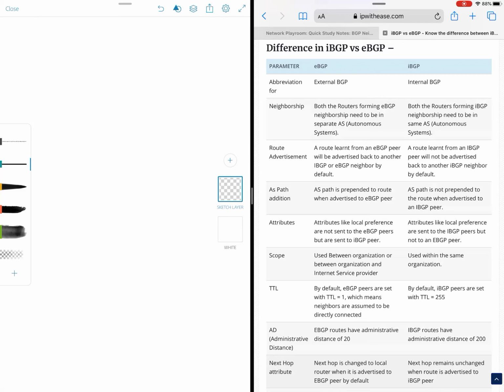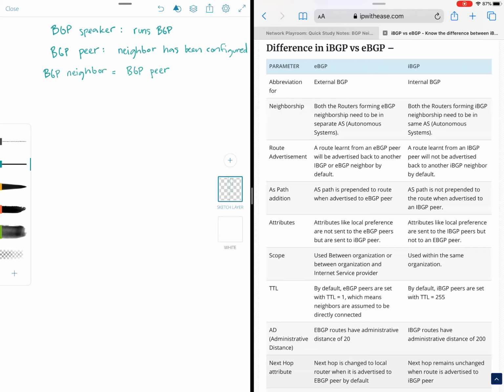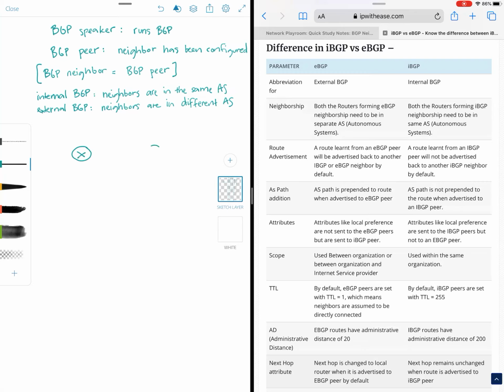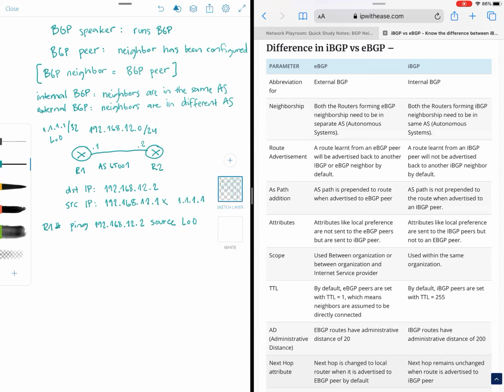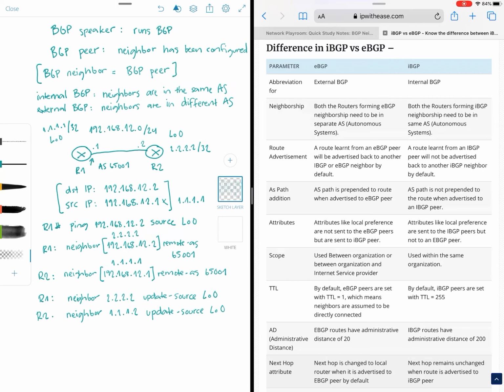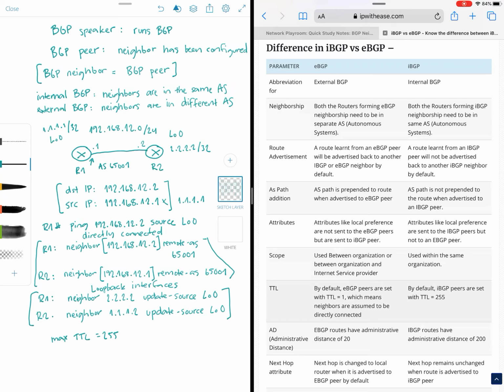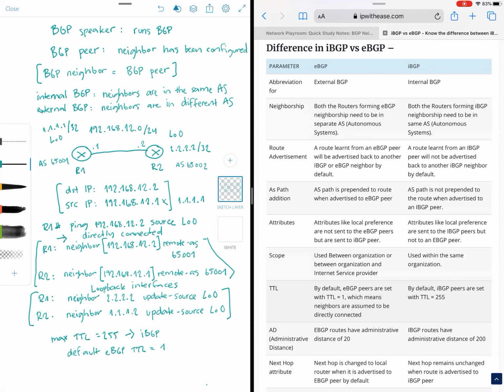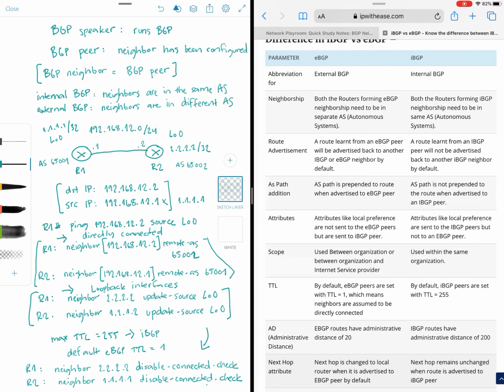Quick Study Notes: Types of BGP Neighbor Relationships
Hello everyone and welcome to Network Playroom. In this video, we’re going to talk about the types of BGP neighbor relationships. I'll be using a blog post from ipwithease.com to assist in the discussion. The table describes the differences between iBGP and eBGP neighbor relationships.

First, let's talk about BGP terminology. Any router that runs BGP is known as a BGP “speaker”. The term BGP “peer” has a specific meaning - it is a BGP speaker that is configured to form neighbor relationship with another BGP speaker to exchange routing information. BGP peers are also known as BGP “neighbors” and can be either internal or external. You might see these terms used interchangeably but understand that there are those subtle differences. So just be aware that the terms might not be technically perfectly accurate depending on the context.

When the BGP peers are in the same autonomous systems, it is called internal BGP or iBGP. When the BGP peers are in different autonomous systems, it is called external BGP or eBGP.

BGP behaves differently depending on whether the neighbor is an iBGP or eBGP peer. There are differences in numerous aspects. We'll talk about the session establishment and come back to the other topics in other videos.

Regarding the session establishment, eBGP imposes certain rules and restrictions, which are not present in iBGP.

1 - By default, the source IP address of a packet is the IP address of the exit interface. This is important because BGP expects the packets to have the same source IP address as is defined in the ‘neighbor’ command. Otherwise, the packets will not be accepted and the BGP session will not be established. Similar to the 'ping' command, where you can specify the source, BGP has a parameter in the ‘neighbor’ command that allows you to modify the source address - this is done with the ‘update-source’ keyword.

2 - TTL. TTL stands for Time To Live. It is a field in the IP header, and it is used to break possible loops. Each router decrements the value by 1 and if the value goes to zero, the router drops the packet. The maximum value for TTL is 255. The default value for eBGP is 1 and for iBGP is 255. That means that by default eBGP peers can be only one hop apart, whereas iBGP does not have any restrictions, other than the TTL max value. By default, eBGP neighbors have to be directly connected. There are actually two components to this. First, the TTL for eBGP is 1. Second, the routers perform what is called a directly connected check, which means that the router verifies if the BGP neighbor address is directly connected from the routing table. You can simply add the ‘disable-connected-check’ command to allow the BGP peerings if using Loopback interfaces. There are other ways to work around the default behavior like the ebgp-multihop command but that's a topic for another video.

Summary:

IBGP - If the iBGP peers are configured using directly connected interfaces, the session will be established without additional configuration. If the iBGP peers are configured using Loopback interfaces, the 'update-source' must be modified. TTL is 255, so multi-hop sessions are not a problem.

EBGP - If the eBGP peers are configured using directly connected interfaces, the session will be established without additional configuration. If the eBGP peers are configured using Loopback interfaces, the 'update-source' must be modified AND the directly connected check must be disabled ('disable-connected-check'). TTL is 1, so multi-hop sessions will not work by default.